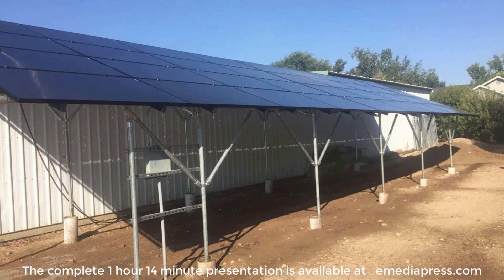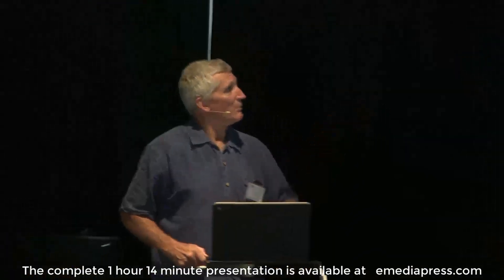2021 ESTC Preview - Reactive Power Generator, Power to Spare - Mike Clarke, D.C.